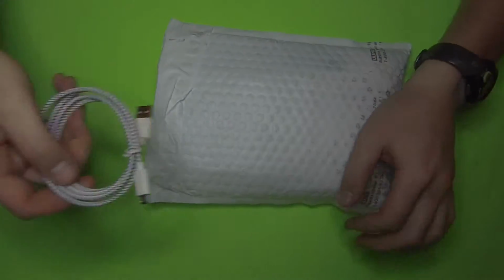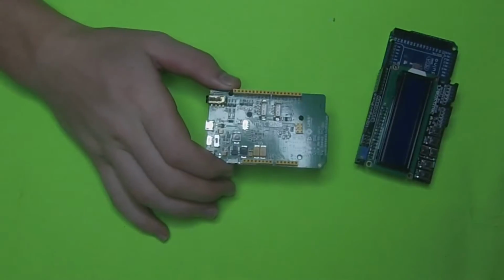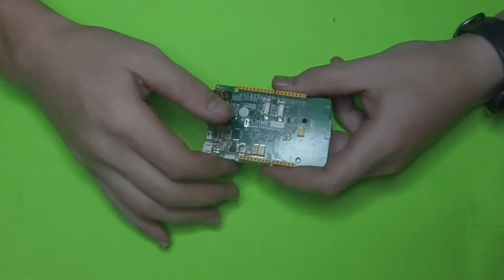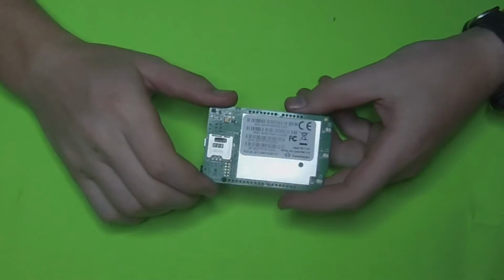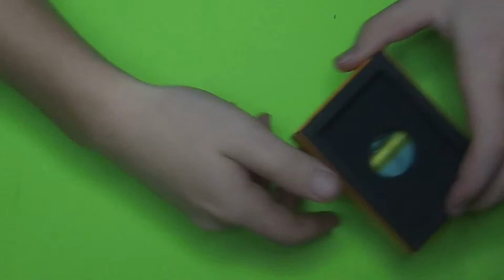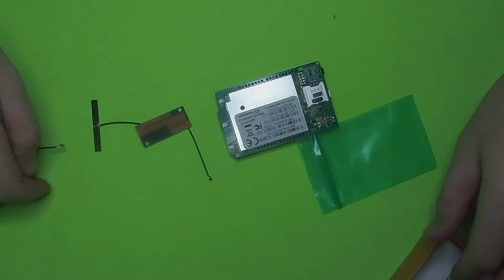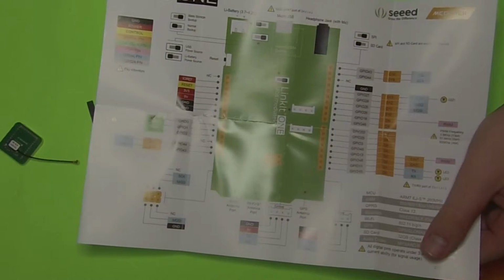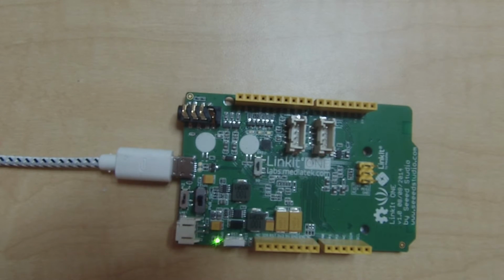Linkit One Unboxing, Review, and Set Up -- Pure Carbon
Hello world! Pure Carbon here with another video. Today I will be looking at the Linkit One board that Instructables sent me. This board is unique because it has a wide range of features ranging from GPS all the way to Blue Tooth. It is very similar to the Arduino in the sense that it has the same shape and pins, but with way more features. For more information on this board then I encourage you to go to Media Tek’s